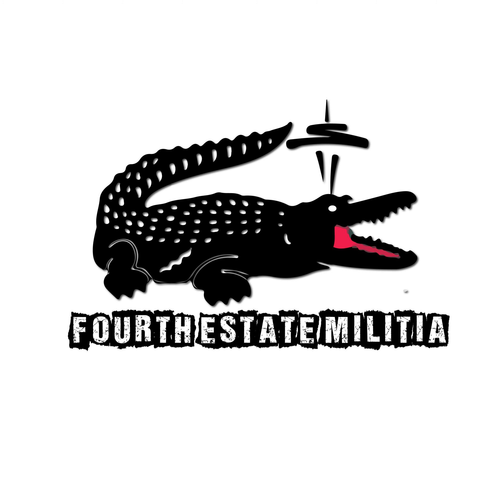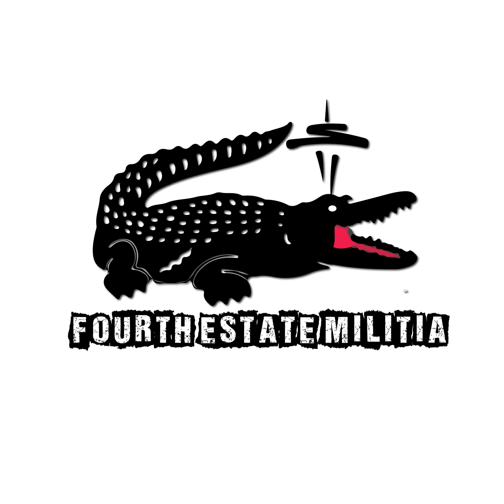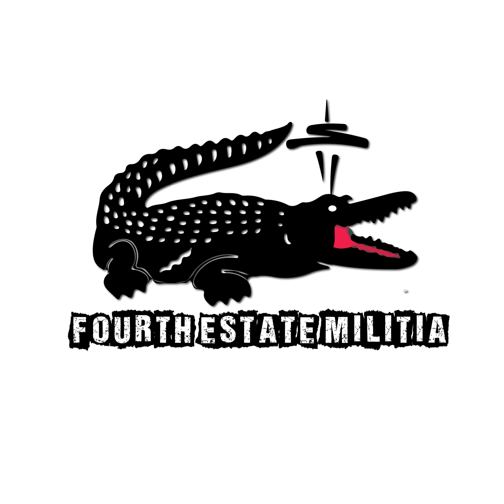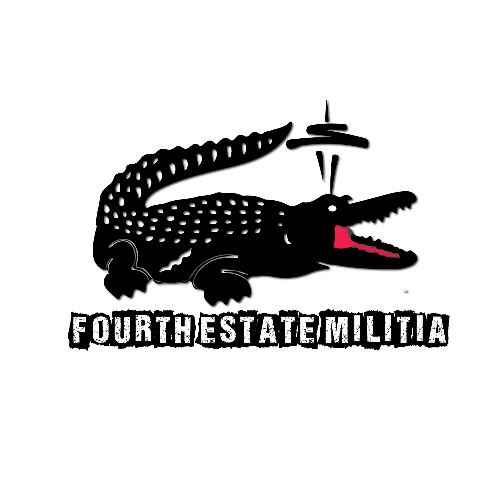Actual Play - Episode 55 "We may not be able to help you right away"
Hello and welcome back to the Fourth Estate Militia Actual Play.    After a two-week break the Players found themselves again at the mercy of our dear GM PickledPops and we continue designing our mad scientist plan to rescue Red Hot and his crew from the clutches of this joint Spiders gang and Knight Errant force residing within the old water treatment plant. Today, we send Juliet in to do a physical recon of the area and hopefully not get murdered!   It’s time to begin Episode 55, “We may not be able to help you right away”